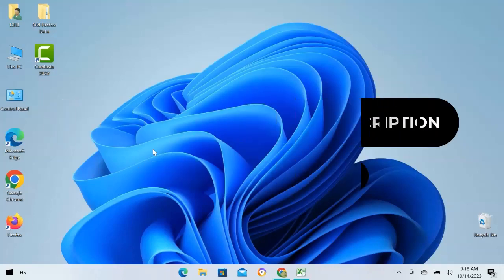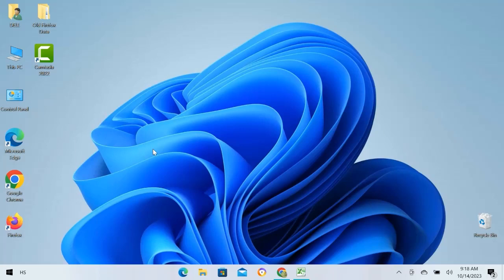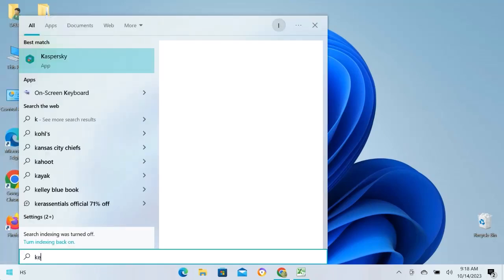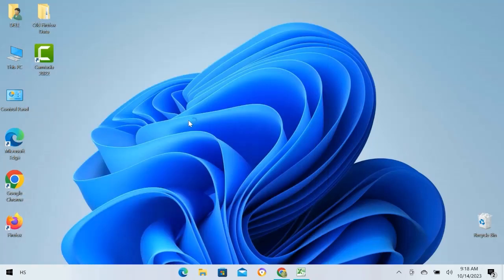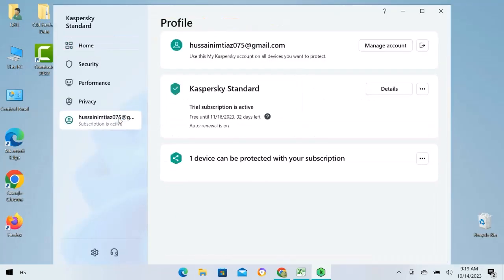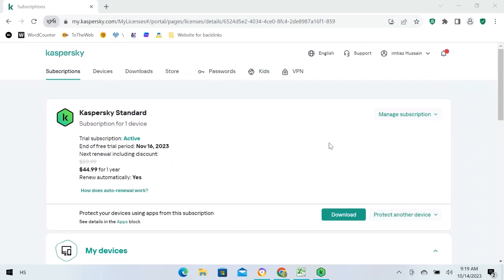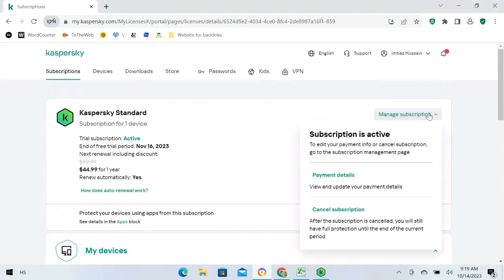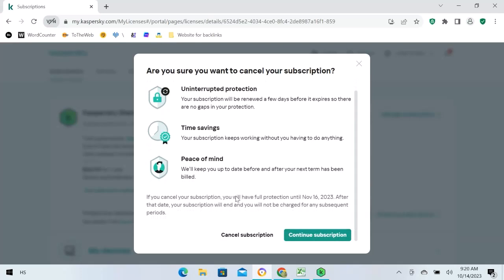How to Cancel Kaspersky Subscription (Turn Off Kaspersky Subscription Auto-renewal)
How to Cancel Kaspersky Subscription (Turn Off Kaspersky Subscription Auto-renewal).In this tutorial, you will learn how to cancel Kaspersky subscription.